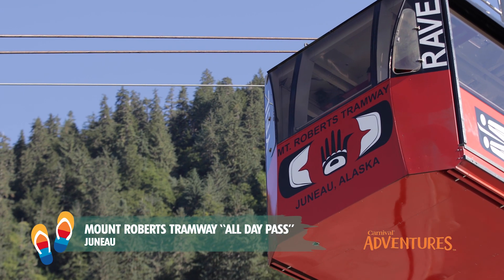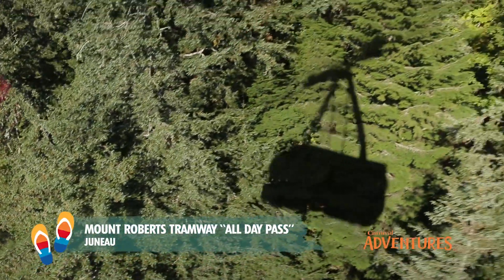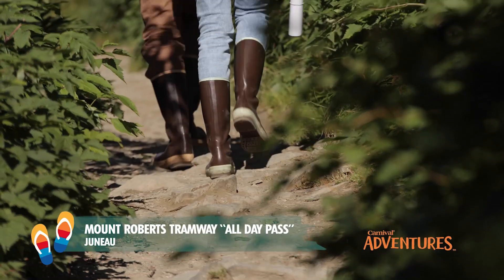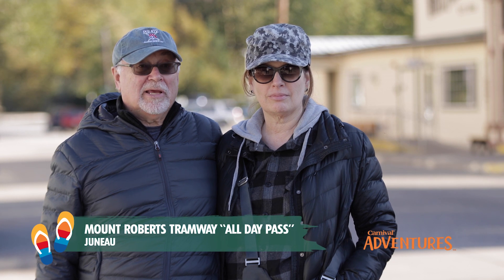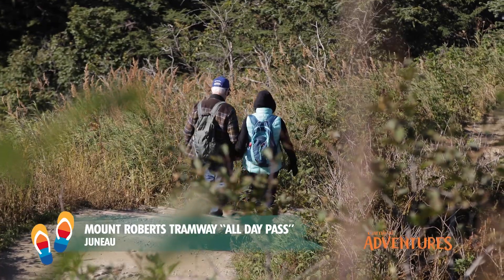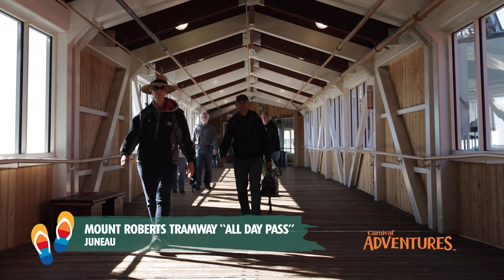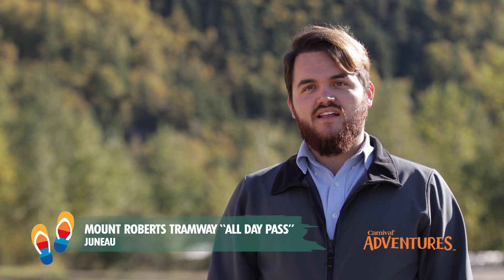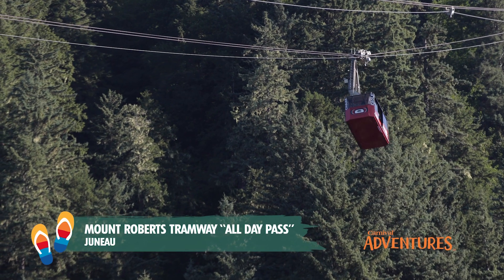Mount Roberts Tramway | Carnival Adventures | Carnival Cruise Line